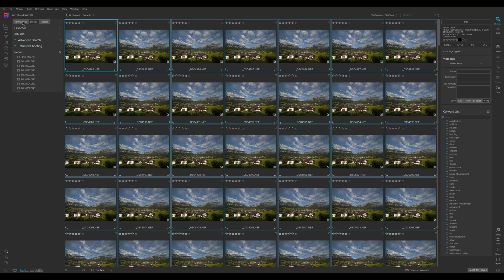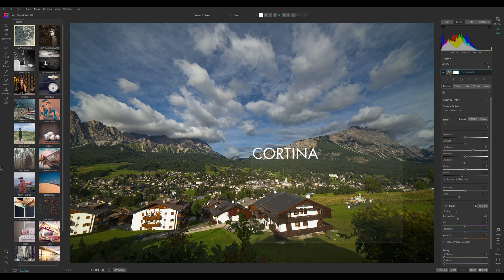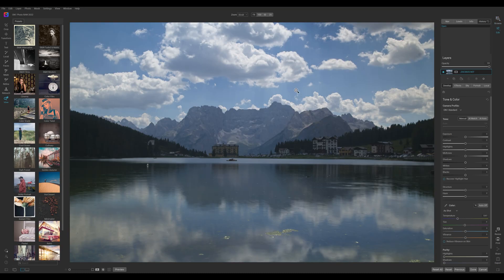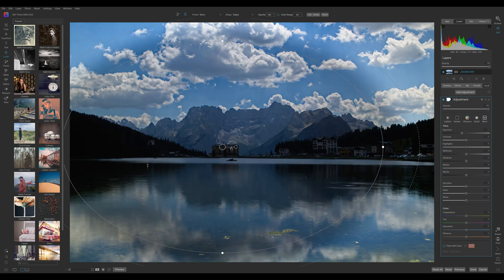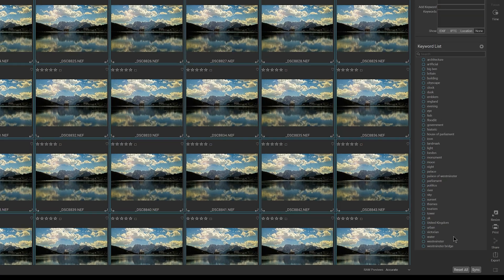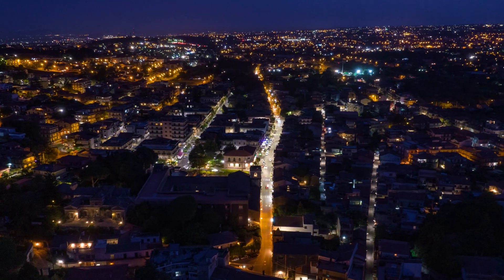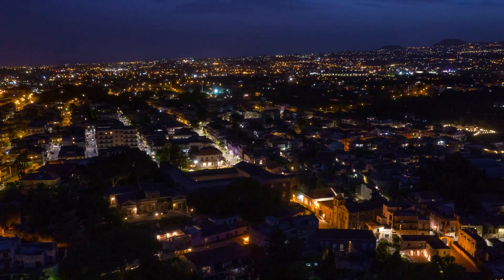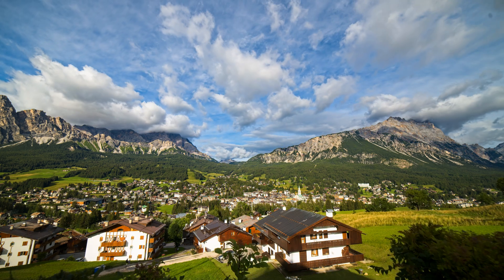On1 Photo Raw 2022 Time Lapse - How to make great timelapses and hyperlapse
Analysis of the timelapse functionality in ON1 Photo RAW 2022, an excellent photo editing software, raw processor and a great alternative to the tools I was previously using for this task, Lightroom and After Effects. I will show a tutorial on how to use it with different kinds of time-lapse and hyperlapse.

0:00 Intro
0:33 A quick overview
3:03 Timelapses in RAW
7:28 Timelapses in JPEG
9:13 Deflicker, denoise and time